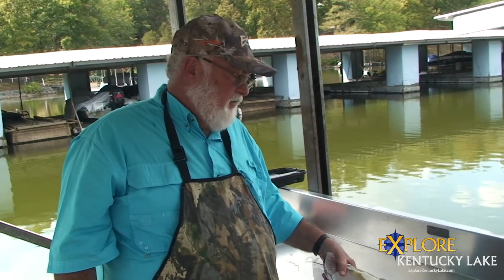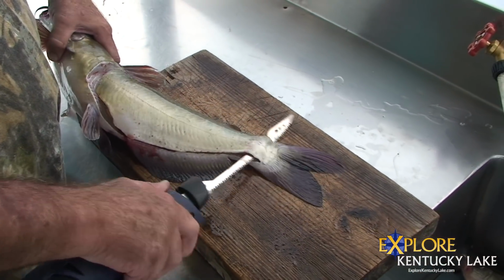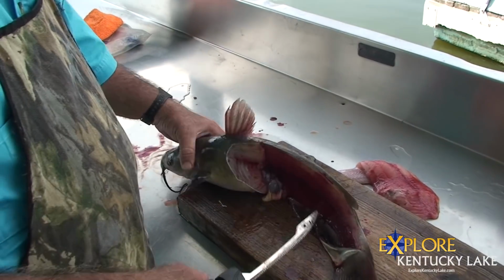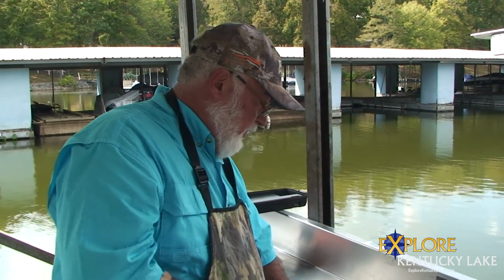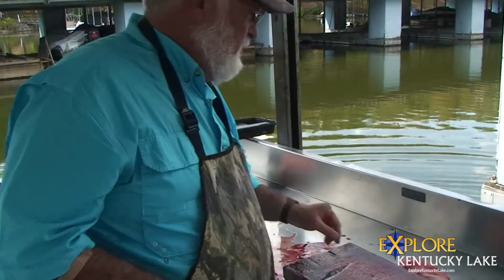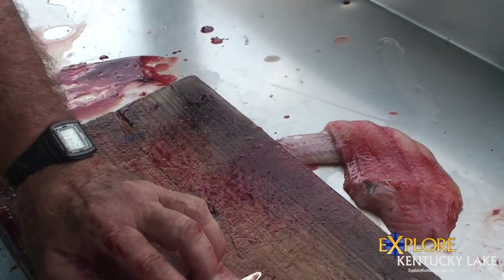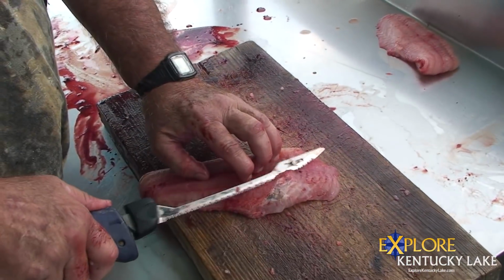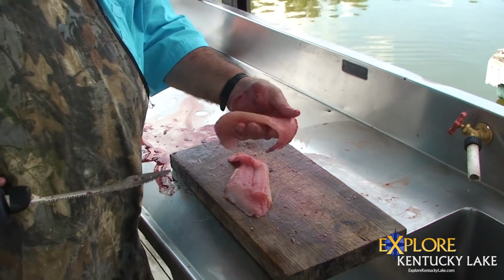Quick Way of Cleaning Catfish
Doug Wynn of Crappie Gills 'n More shows us a quick way of cleaning your catfish and cutting filets.